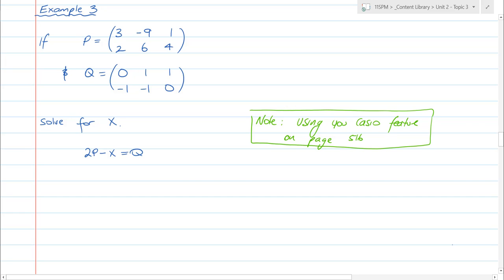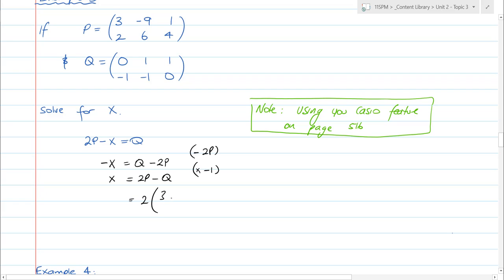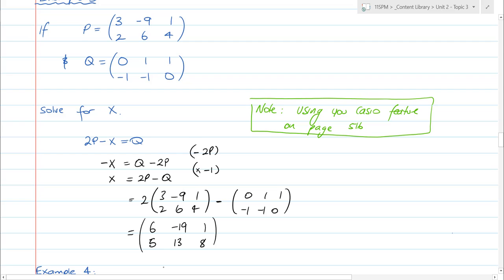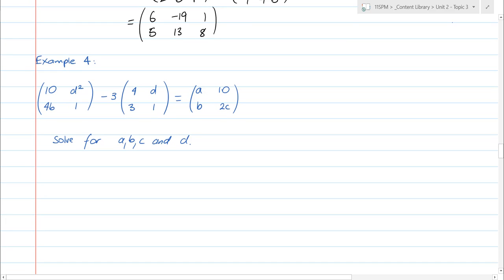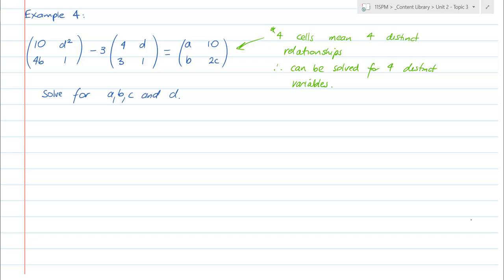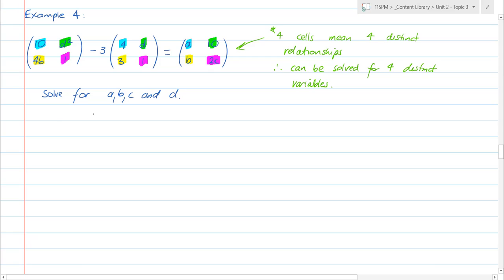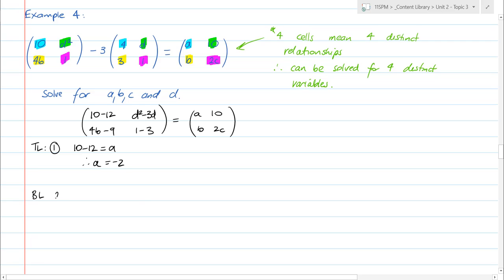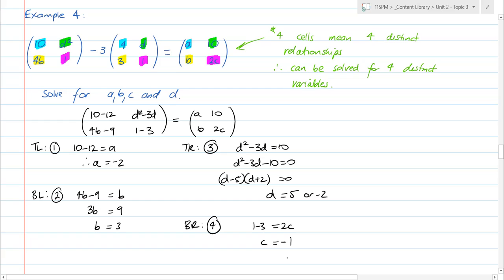30th May - Matrix Arithmetic Examples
Introduction to Matrices examples
Video of lesson 11SMA 30th May 2019.